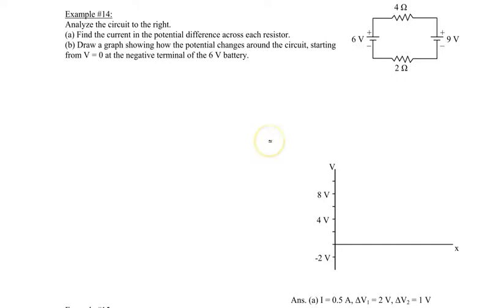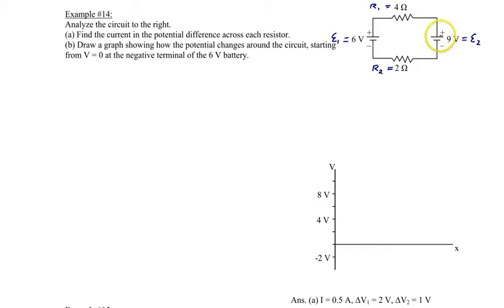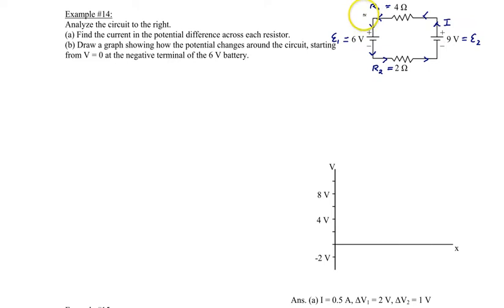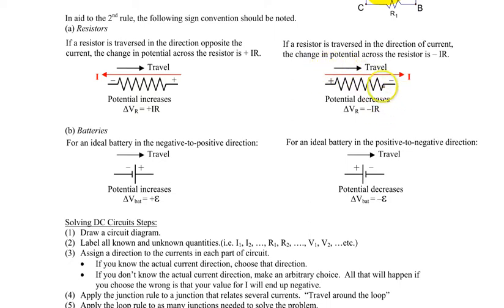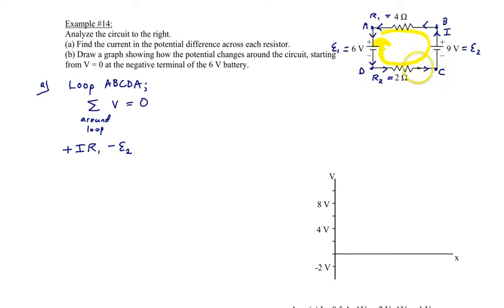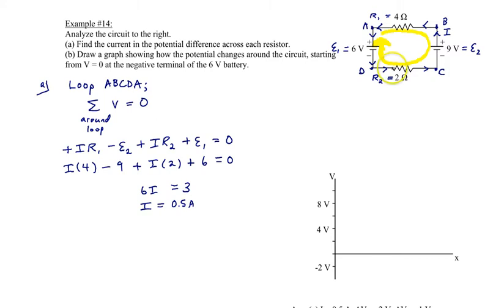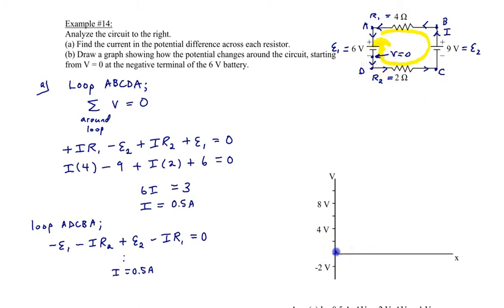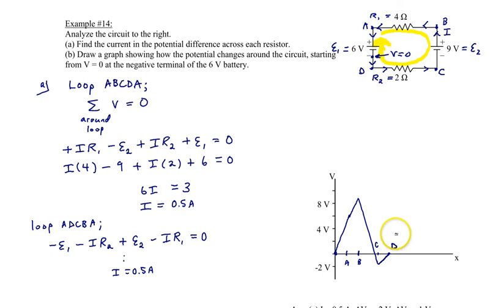Chapter 20, Example 14 (Kirchhoff's loop rule problem)